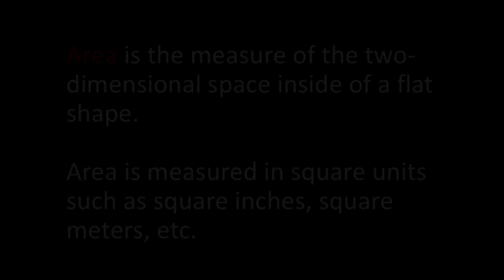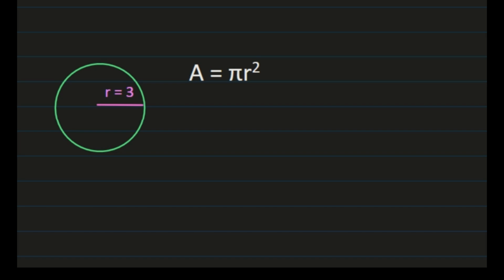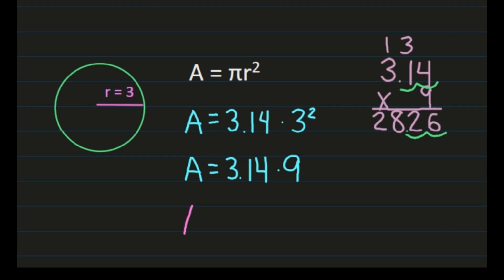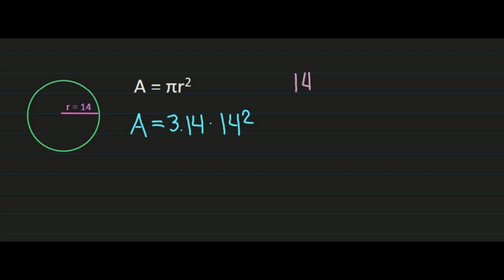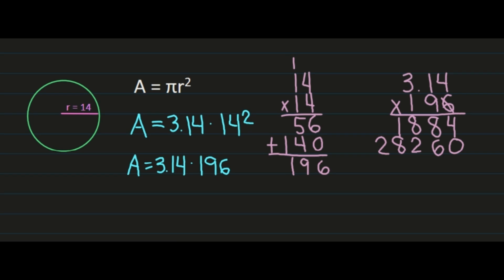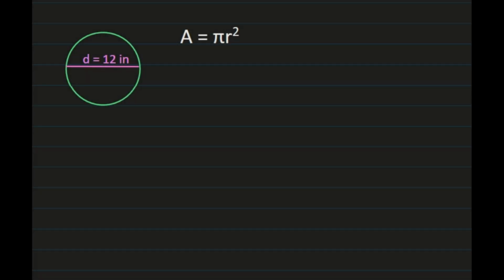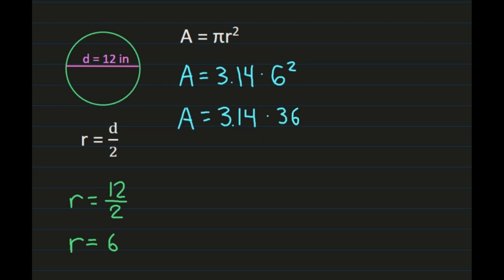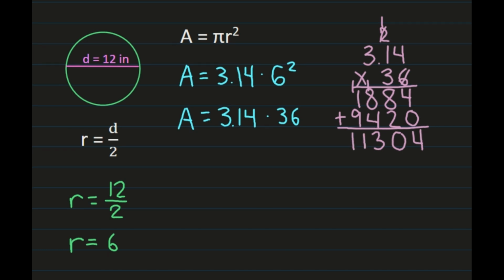How to Find the Area of a Circle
How to Find the Area of a Circle | Area by Ziva Math will teach you how to calculate the area of a circle given the radius and the diameter.

If you also need to find the circumference of a circle check out our circumference video

00:00 Introduction
00:15 Formula for Calculating the Area of a Circle
00:37 Radius and Diameter
01:36 How to Find the Area of a Circle
03:45 How to Find the Area of a Circle When Given the Radius
07:79 How to Find the Area of a Circle When Given the Diameter